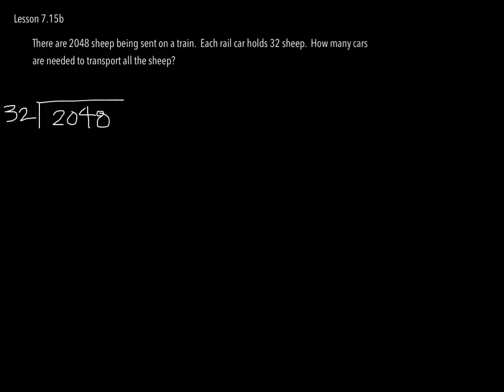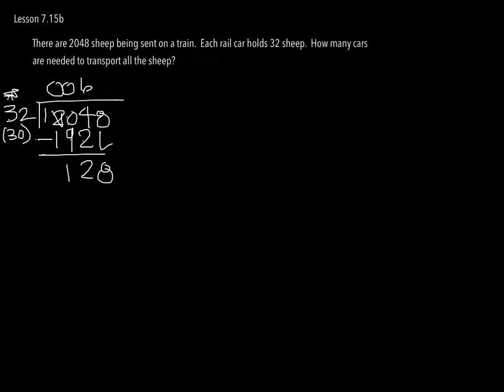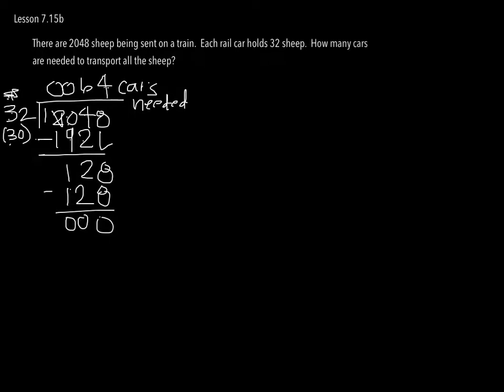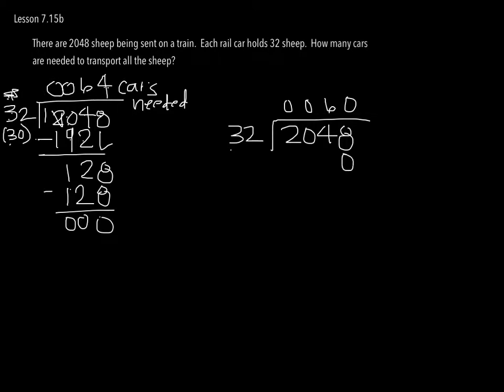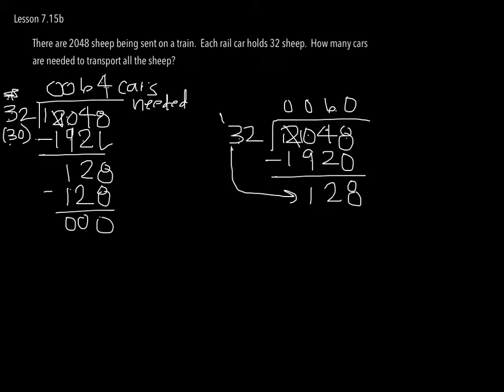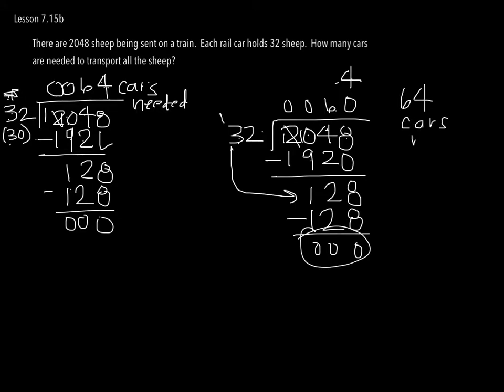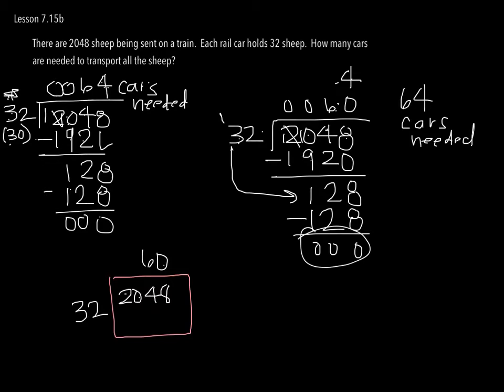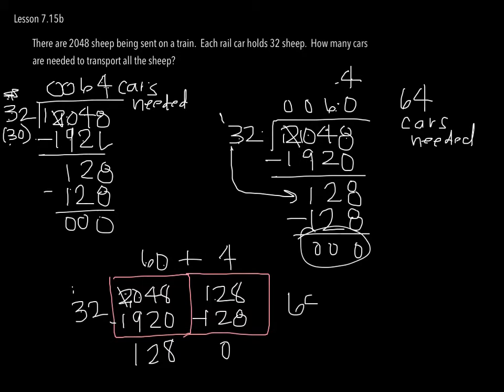Lesson 7.15b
Lesson 7.15, Part II: Dividing with Larger Divisors